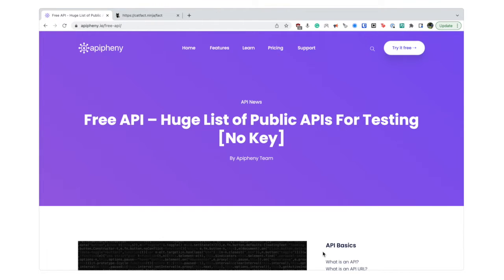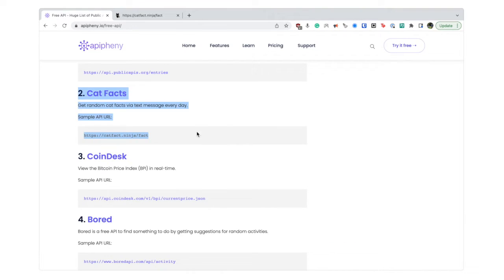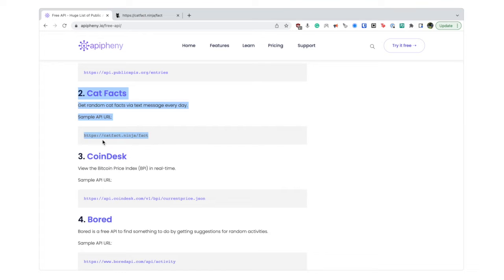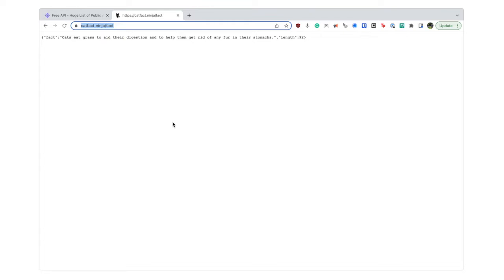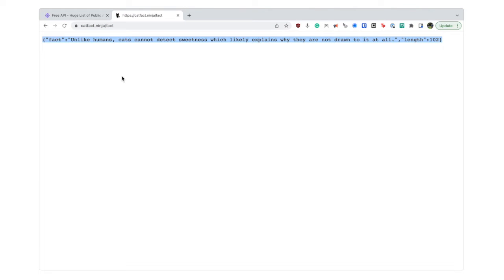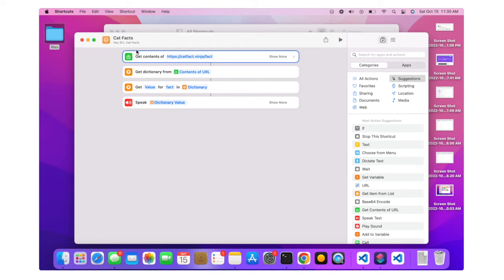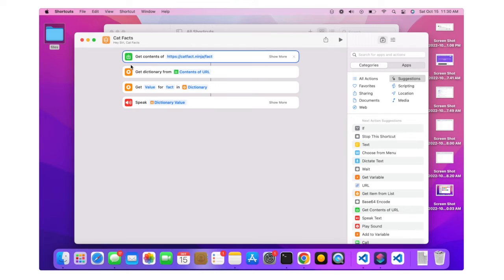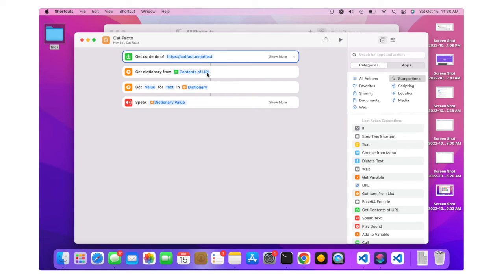Making A Shortcut + API Request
I made a Cat Facts shortcut that sends a request to a Cat Fact API and speaks it back to the user!